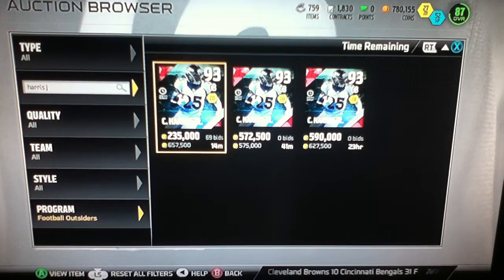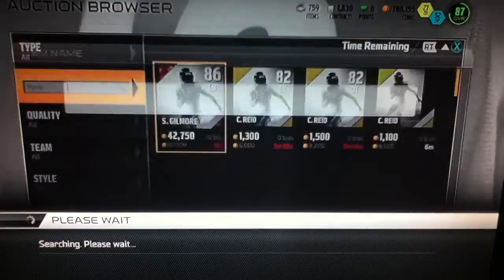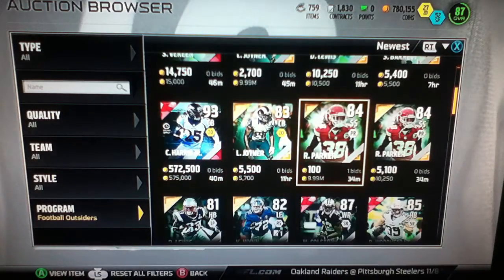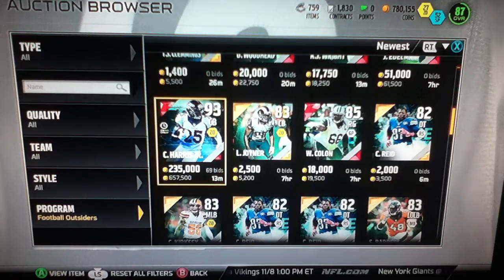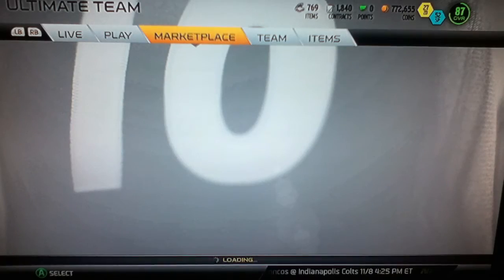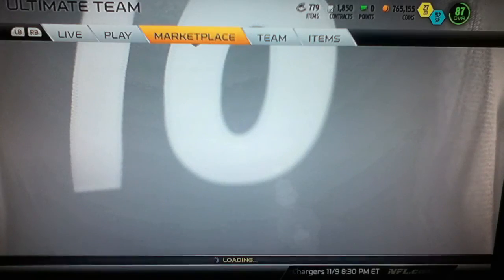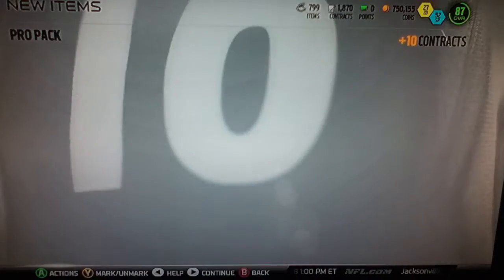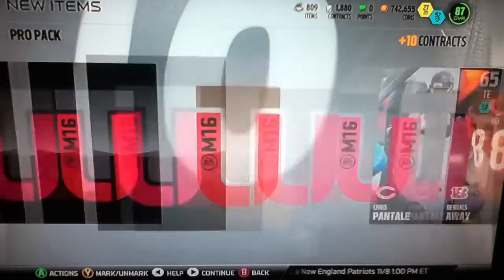New 93 FO Chris Harris Jr.! Pack Opening and New FO's Mut 16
Could I get 5 likes for the conference championship game upload?